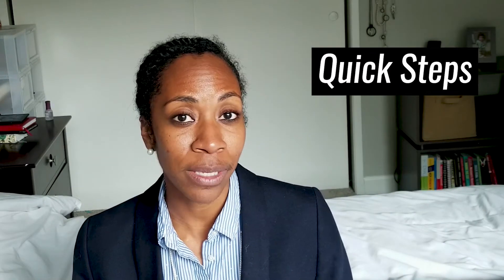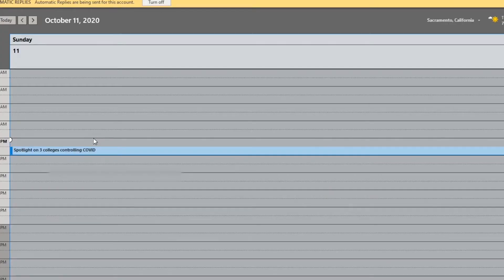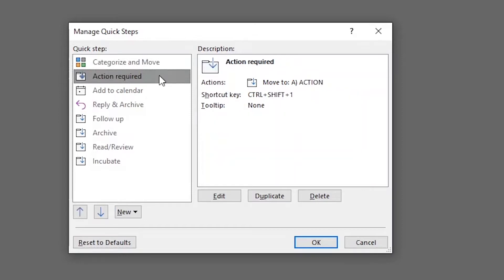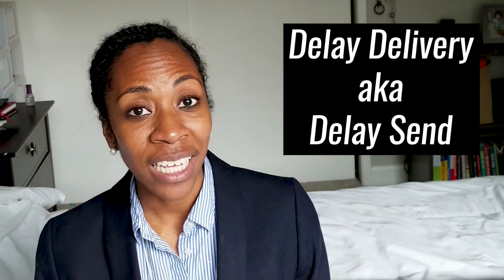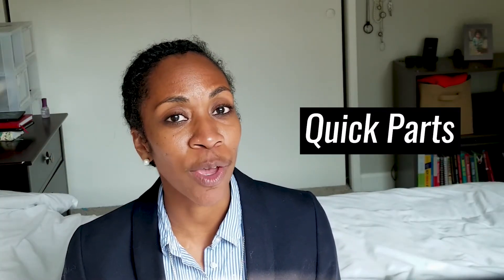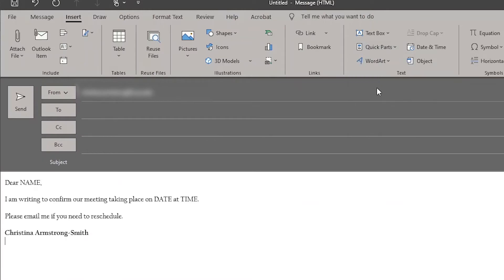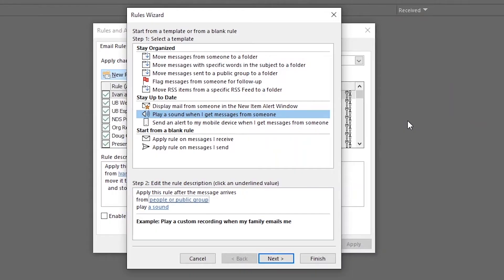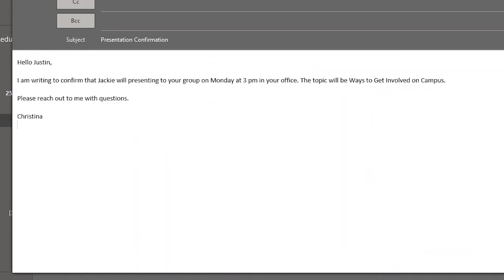Get to Inbox Zero Effortlessly in Outlook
Get to inbox zero in Outlook. In this video on Outlook 2020 tips and tricks, I'll share tips on how I use Outlook's built in tools to speed up my email processing time. Getting to inbox zero just got easier!

I love sharing productivity and organization tools and tips with others! If I've found something I especially like and think you would like too, I'm happy to share it with you in my videos! I'll never recommend something I haven't personally used.

Sign up for Text Expander and save 20%.

My name is Christina. I make videos to help you become more organized and productive so you can focus on what matters most.